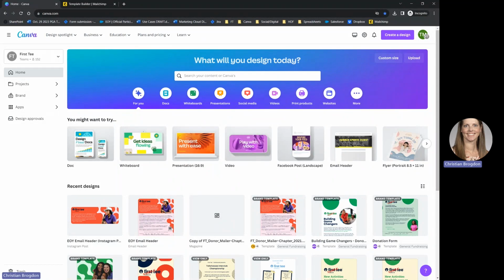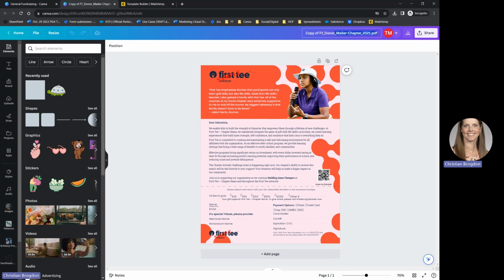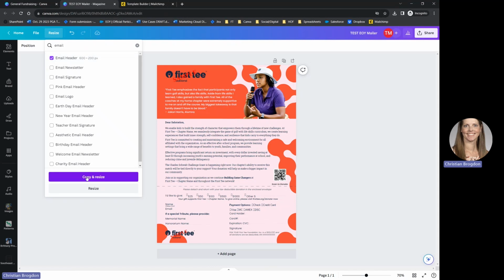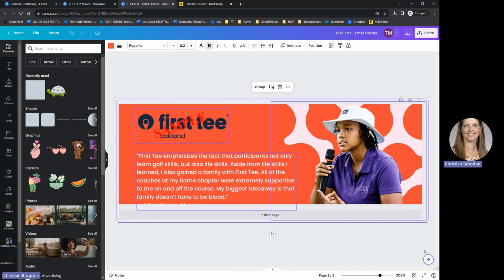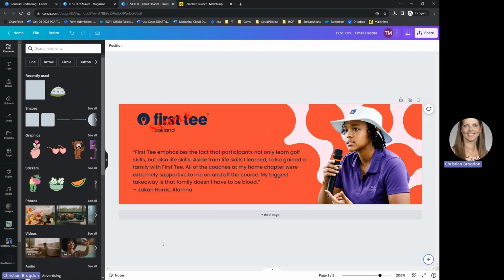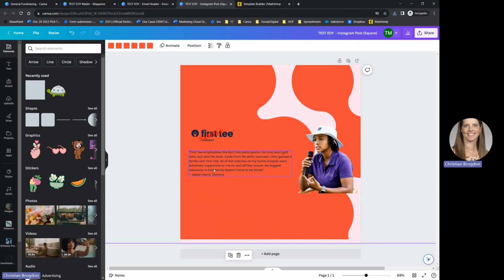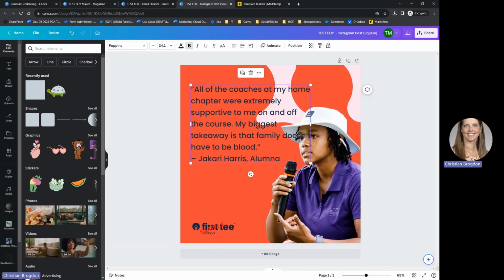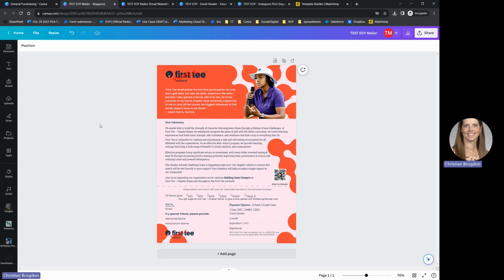Fundraising Assets How To - Canva